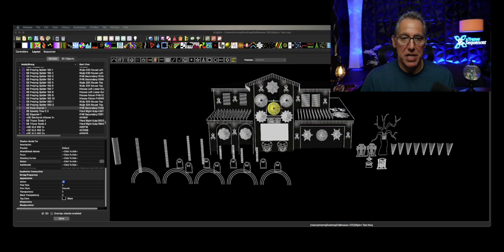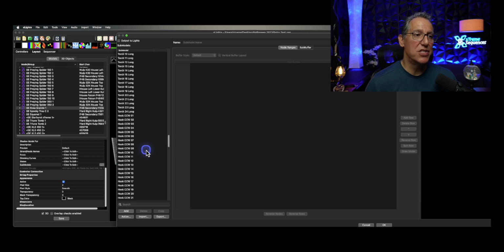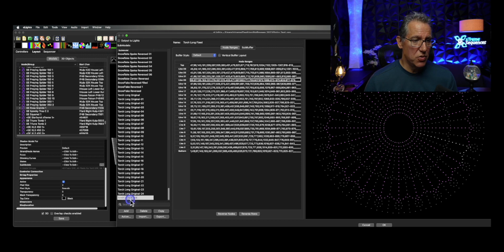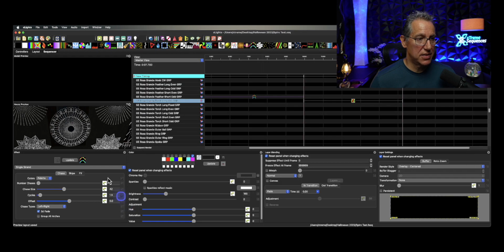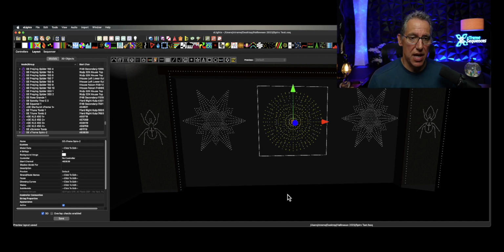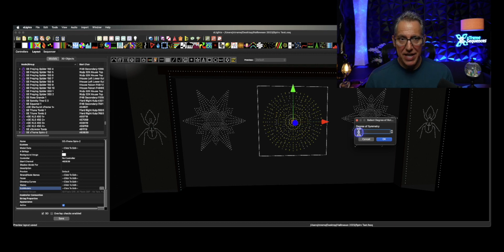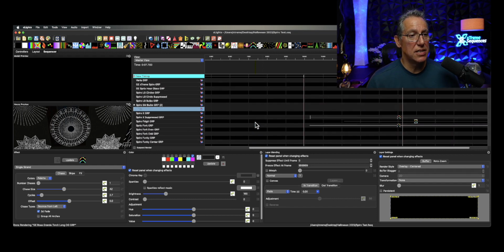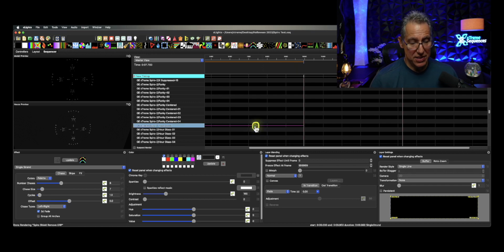xLights Flips the Script on Submodels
Welcome to xTreme Sequences' latest Monday Minutes! In this episode, titled "xLights Flips the Script on Submodels," we dive deep into the newest toolset xLights offers that tackles age-old challenges and sets the stage for a more efficient approach to creating submodels.

Join us as we explore the significance of this toolset by examining the traditional methods and how we can elevate existing models while unlocking new possibilities for creating submodels with improved flexibility and reduced errors, all in a fraction of the time.

This tutorial is divided into two parts due to its extensive coverage. The section focused on creating submodels using the new toolsets commences at 19:15 in the video. So stick around and learn how to leverage these powerful features to take your lighting sequences to the next level.

Don't miss out on this exciting Monday Minutes episode, where we revolutionize submodel creation with xLights. Get ready to transform your lighting game!